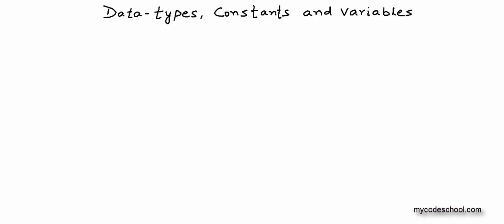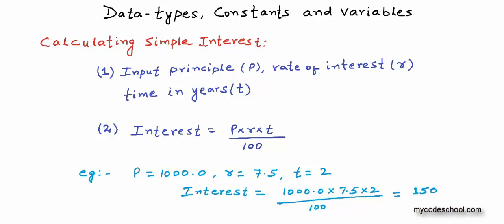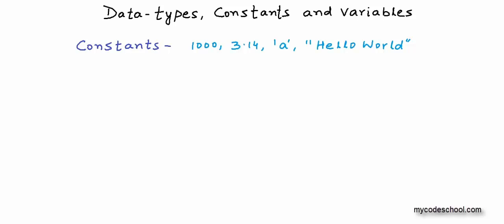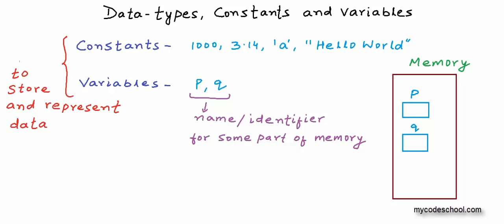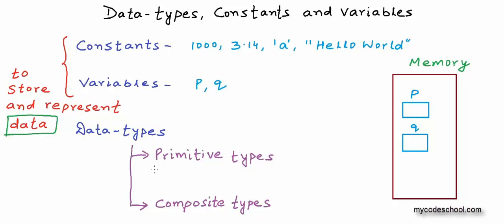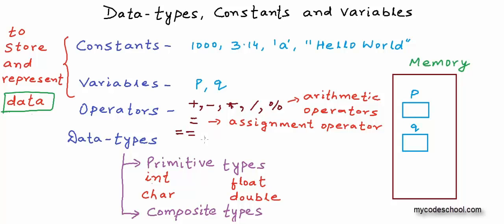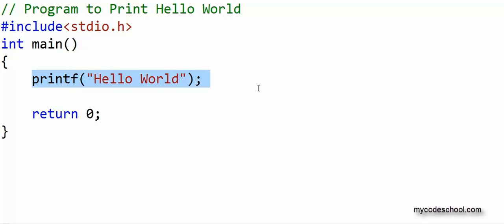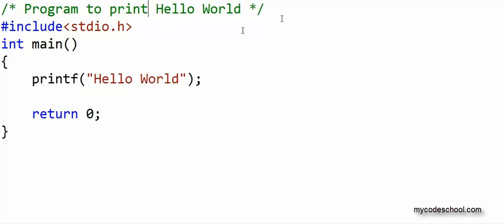Data types, Constants and Variables - C Programming Tutorial 05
In this tutorial, we have explained the concepts of constants and variables in programming as means to store and represent data. We have also talked about basic or primitive data types already defined in 'C' language.